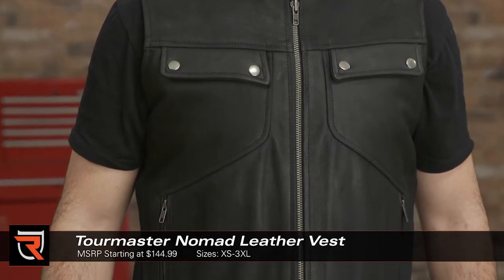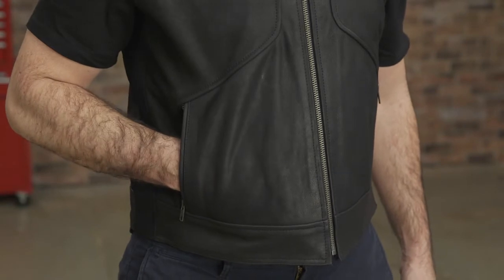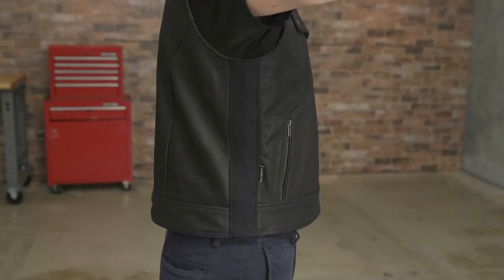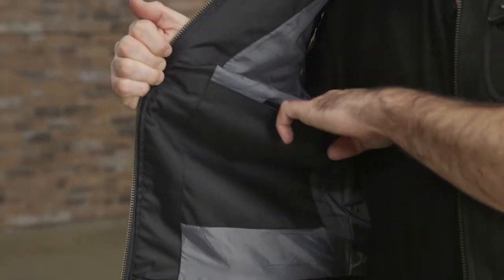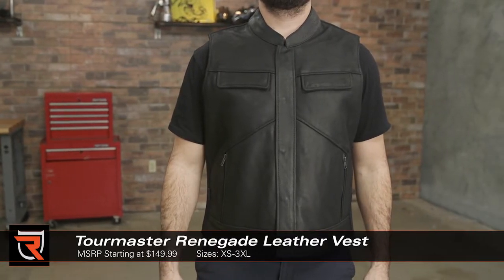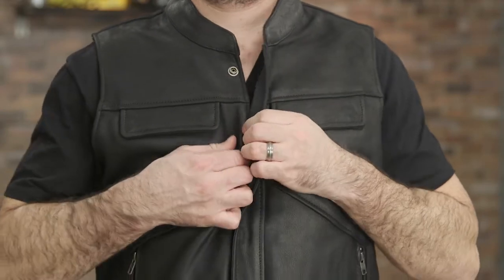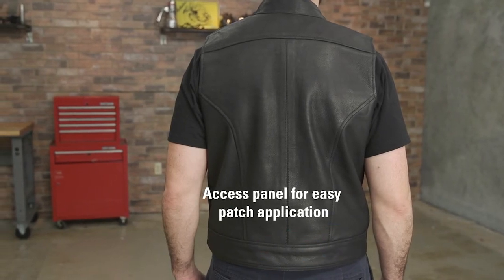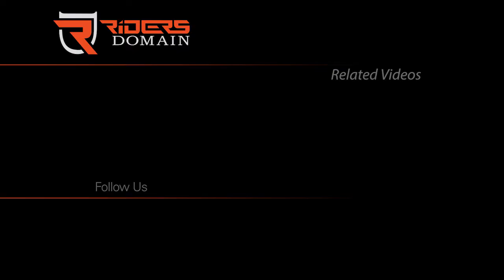Tourmaster Renegade & Nomad Leather Motorcycle Vests Product Spotlight Review | Riders Domain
Tourmaster’s Nomad Leather Vest makes use of .9-1mm thick top-grain cowhide leather and has a YKK main zipper and zippered hand pockets. There’s a bit of style thanks to antique-styled silver button snaps on the chest pockets. The sides of the Nomad are made with stretch panels for improved fit and comfort.

Inside, there’s a concealed carry holster on the left and a standard pocket on the right. The liner inside is fixed in place.

For a bit more subtle look, also check out the Renegade Leather Vest. This option has all the same features as the Nomad, but lacks the exposed button snaps on the chest pocket. The main closure is a button snap design instead of a zipper also but it’s built from the same material and boasts the same features otherwise.

Both the Nomad and Renegade Leather Vests are available in black in sizes XS through 3XL.